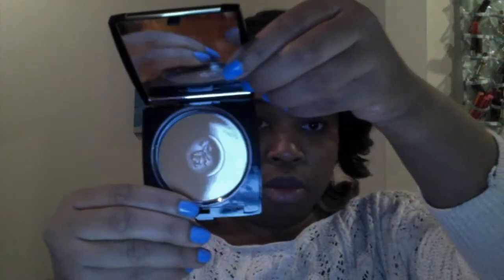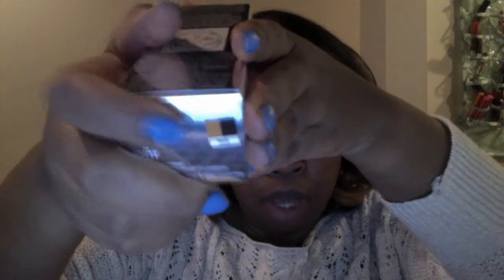Haul | Birthday ft. Ulta and Sephora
This is the makeup portion of some items I bought for my birthday :)

-thatsreallypretty

✔CHANNEL INFO

-YouTube Channel for thatsreallypretty.co
-Video uploads: 2-3x week
-Blog posts:  2-3x week
-IG posts: Daily

LiveGlam x MorpheMe (get a free brush and I'll snag some points)

Hello beauty and makeup lovers!

Thank you for stopping by thatsreallypretty, where I review a range of makeup and beauty products with a focus on luxury items, indie brand and providing some things to think about before your next makeup purchase.

As always, if you are new to my channel. Thanks for stopping by, it's great to have you. Special thanks to my viewers who keep coming back to my channel and checking out some more of content. I appreciate the support! Don't forget to give this video a thumbs up if you enjoy it, subscribe if you haven't done so already and turn on the notifications bell to see when I'm posting new content, which feels like everyday.